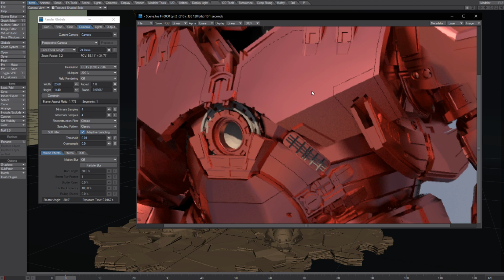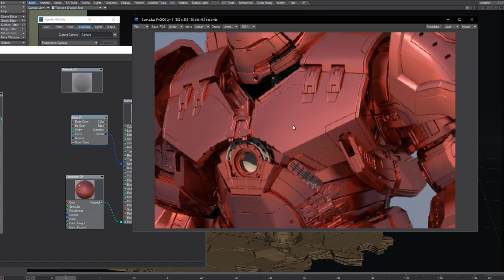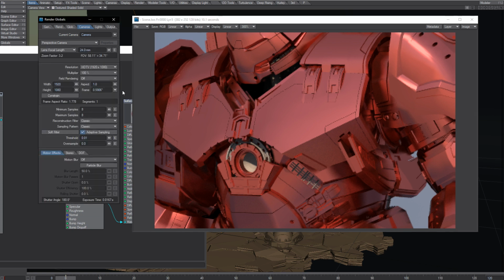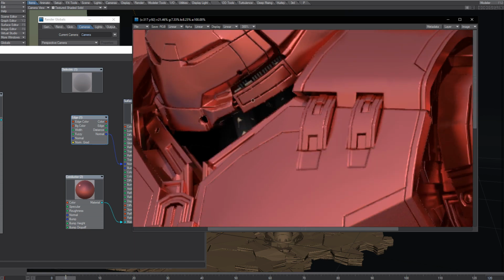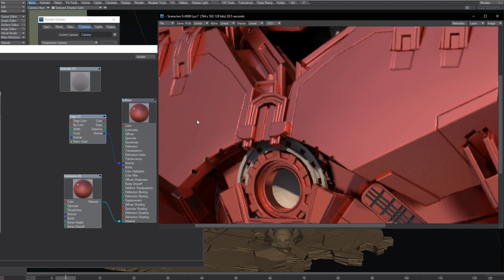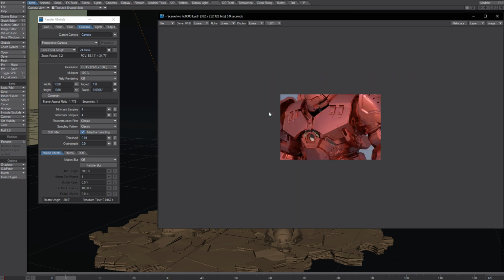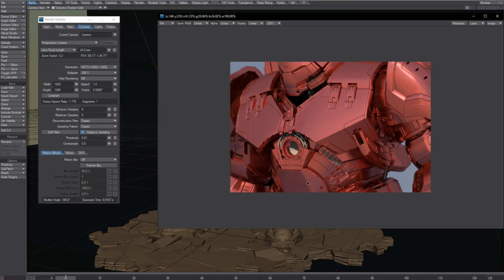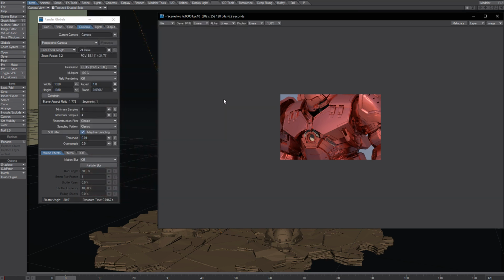LightWave rendering - DP Edge vs AntiAliasing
partly fixing AA using DP Edge